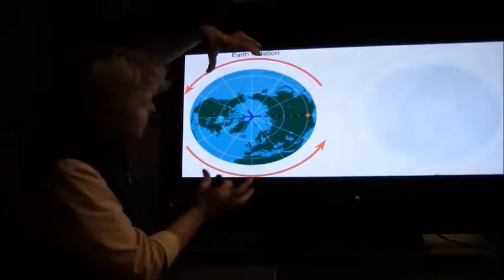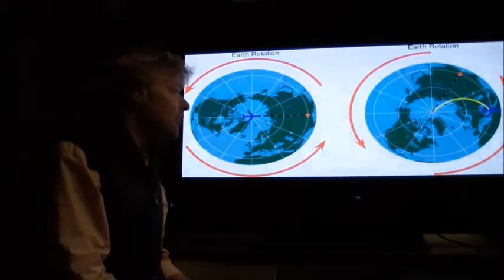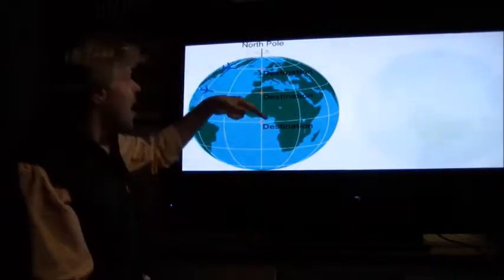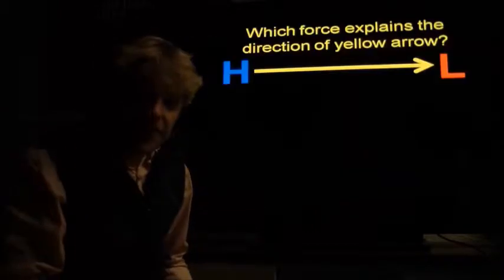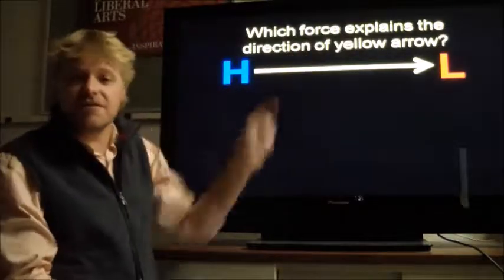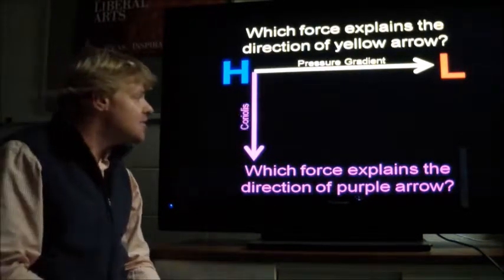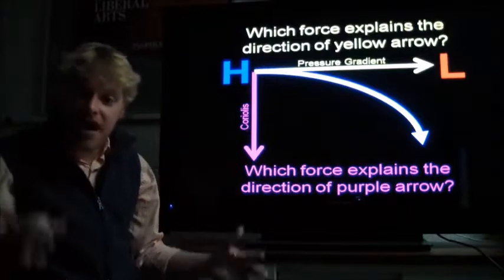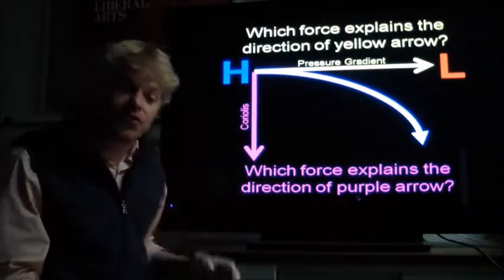Coriolis Force plus Pressure Gradient Force